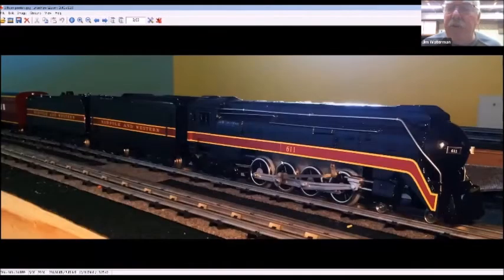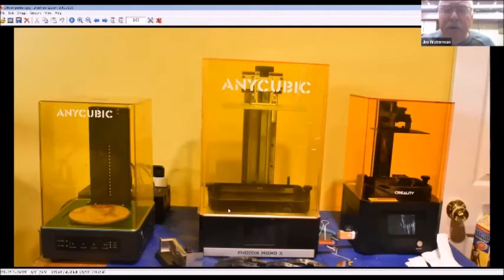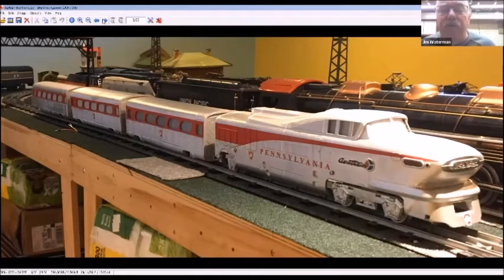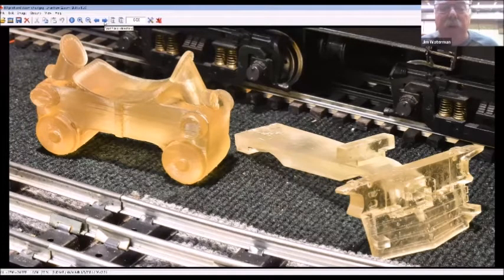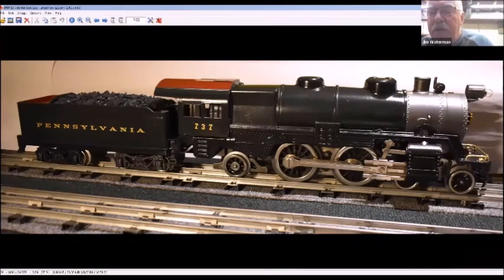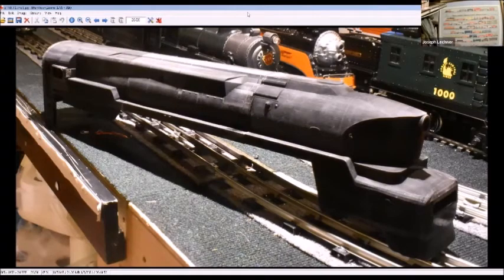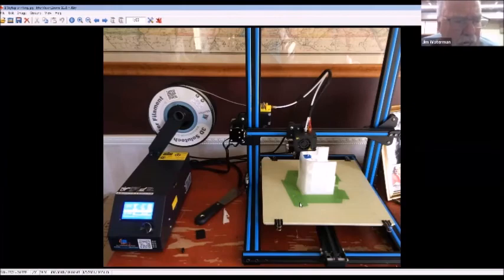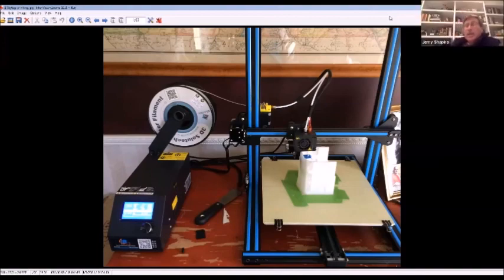TTML Zoom Meeting 3-D Printing Basics